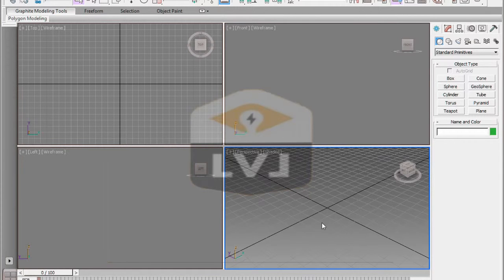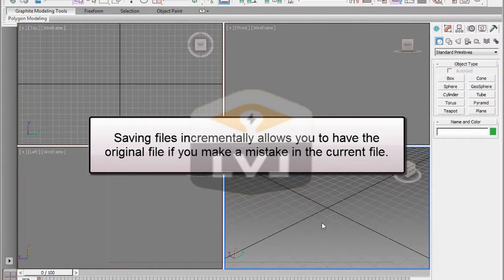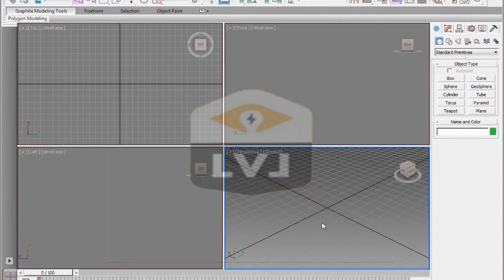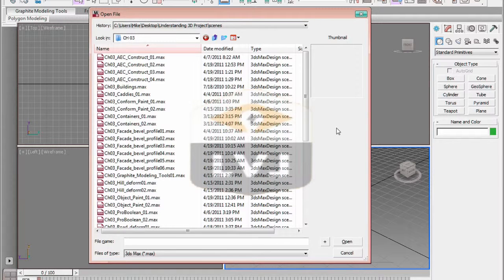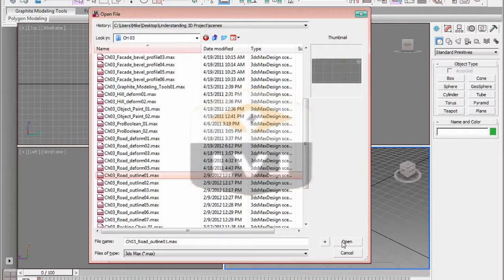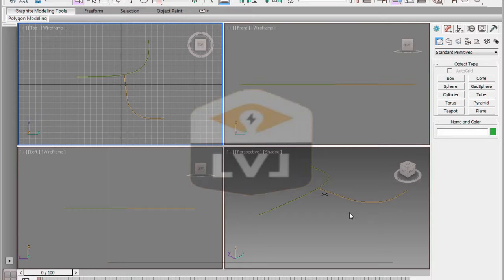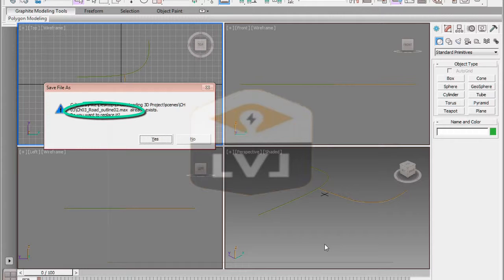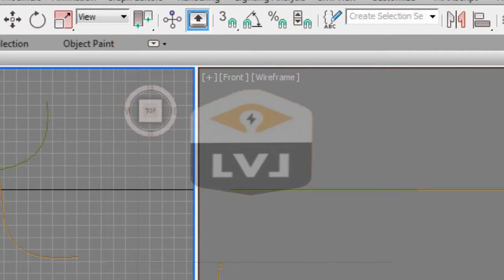How to save incremental files in 3DS MAX (Modeling)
How to save incremental files in 3DS MAX